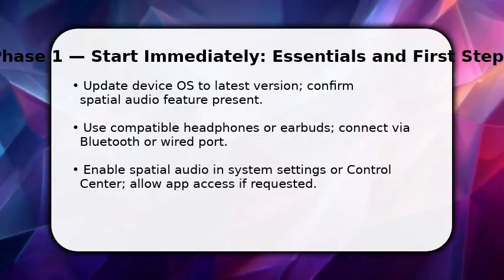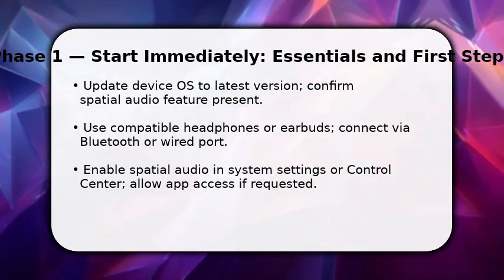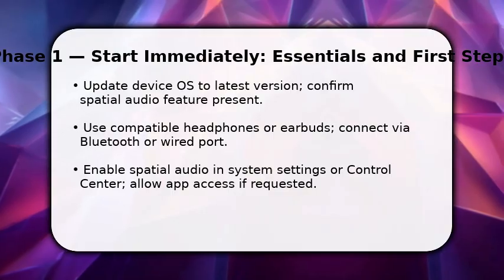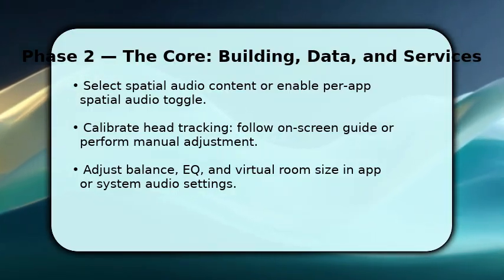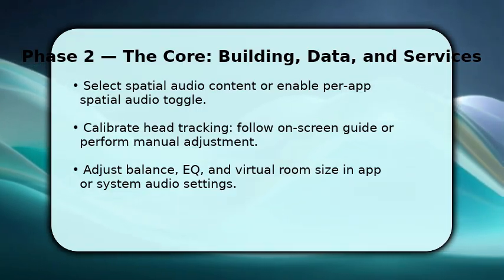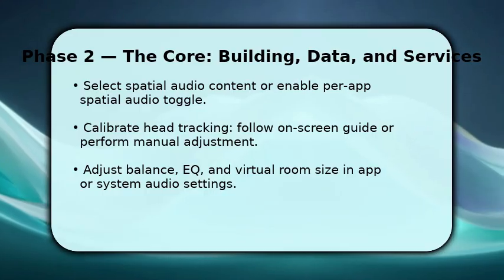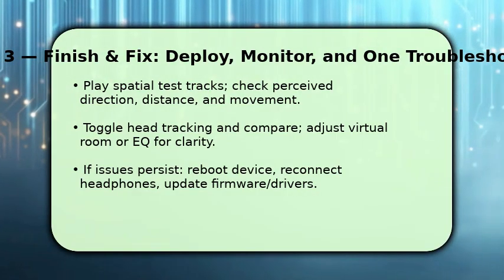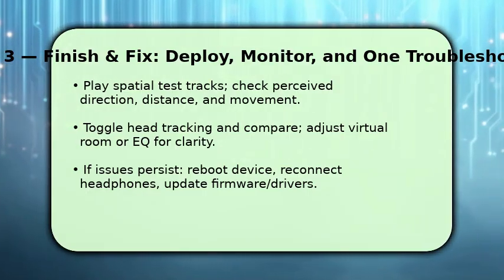How to Set Spatial Audio - Step by Step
How to Set Spatial Audio - Step by Step | 🔒 Surfshark VPN Deal — Stay private and secure. $1.99/mo + 3 Months Free ▸

Learn the essential steps to set up spatial audio on your device for an immersive experience. This guide covers everything from understanding binaural recording techniques to configuring sound settings in various applications.

spatial audio setup, binaural recording, immersive sound experience, audio configuration, sound spatialization tutorial, 3D audio effects, headphones for immersion, virtual reality audio settings